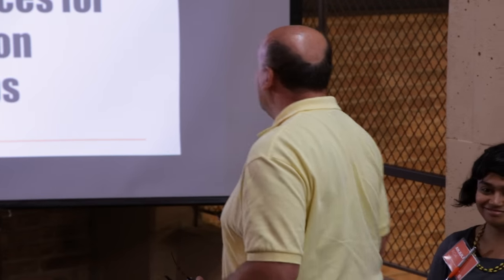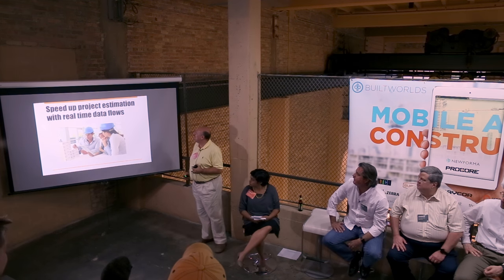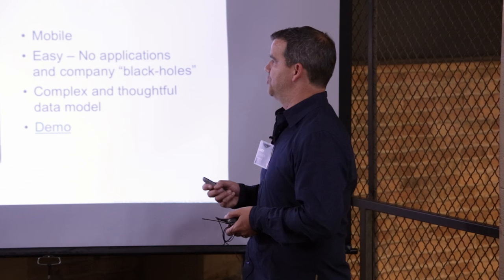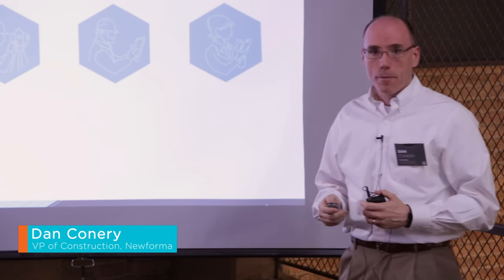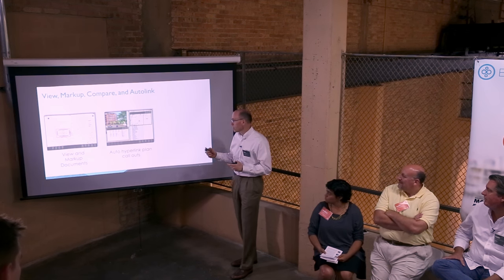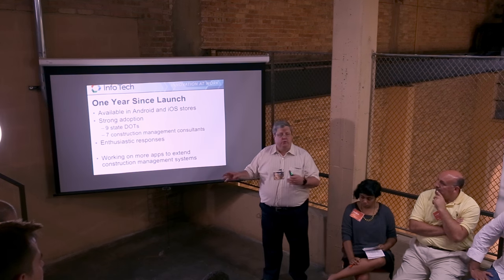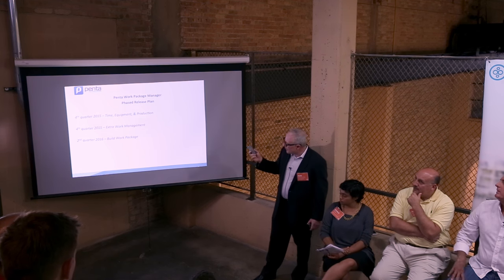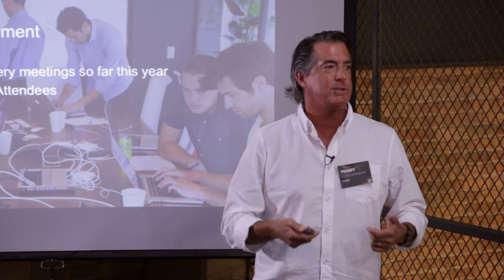Mobile Apps + Construction | Presentations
At our Mobile Apps + Construction event, BW explored the present and future of the mobile jobsite.